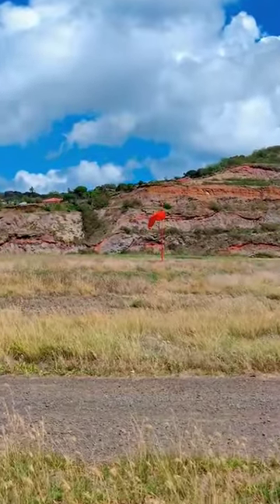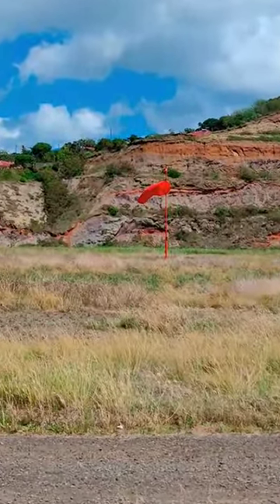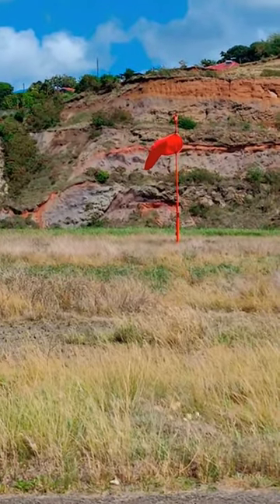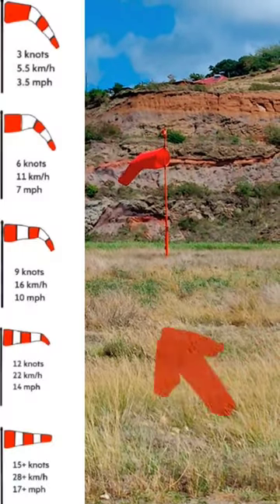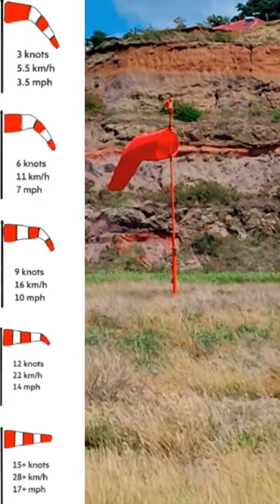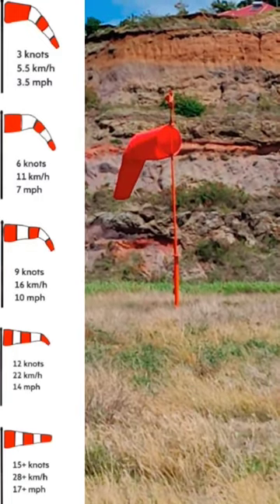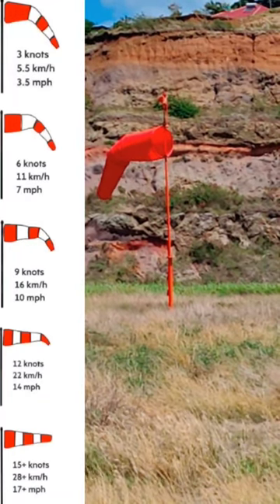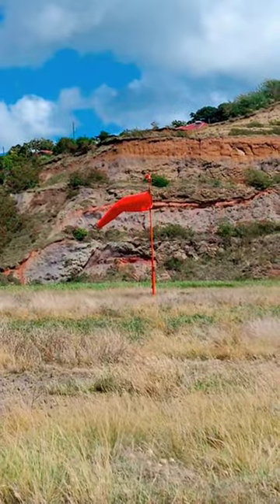what is a wind sock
A brief explanation or definition of a wind sock or wind cone,  and how to read a wind sock. A video taken of a wind sock at the Argyle International Airport, St Vincent and the Grenadines. Video shows the relationship to the amount of wind filling up the wind sock and what it means and how it corresponds to the speed of the wind. The direction of the wind can easily be identified by just looking at the wind sock and being familiar with a compass or our orientation of location, ie- North, South, East or West.